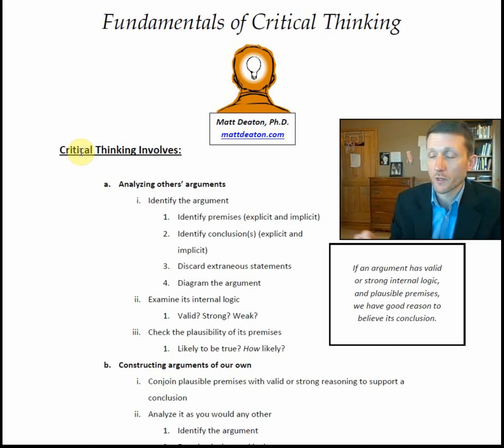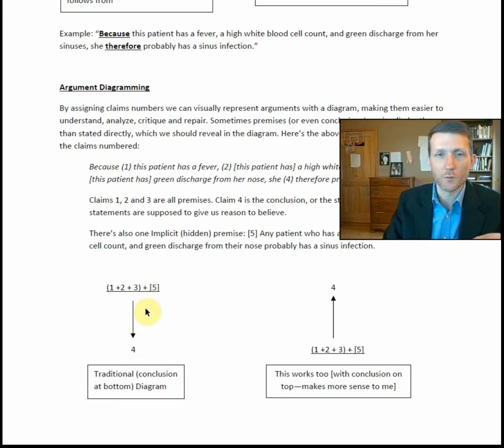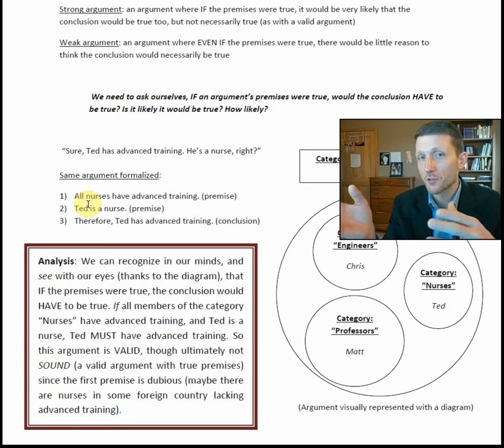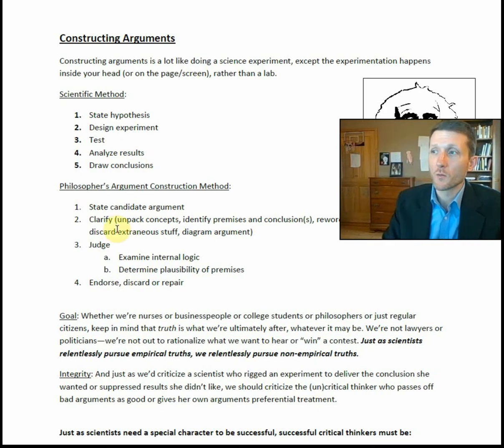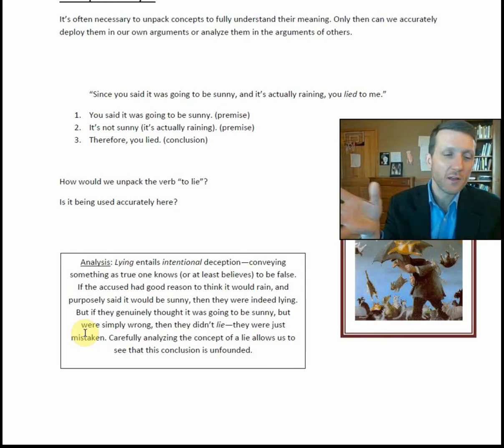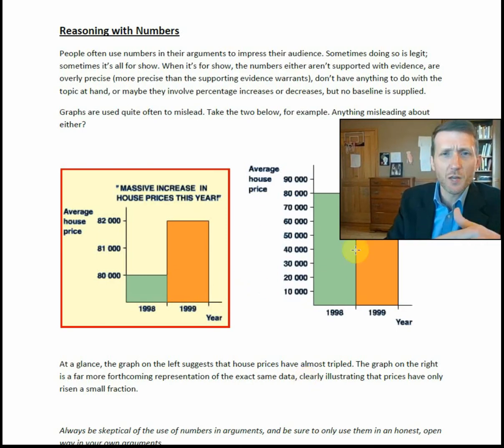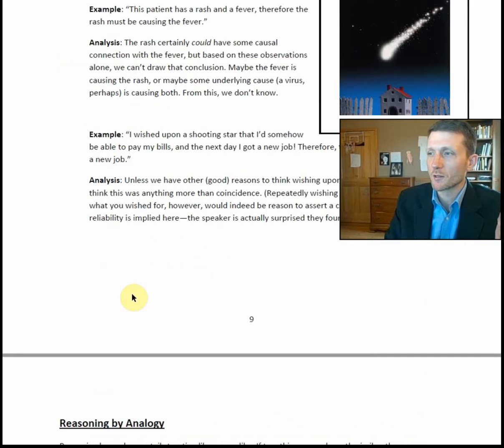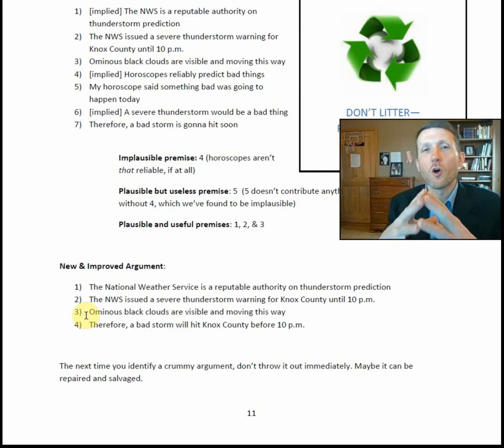Fundamentals of Critical Thinking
Critical Thinking (aka Informal Logic) was the class that inspired me to switch majors and ultimately earn a PhD in philosophy. Maybe it won't have the same impact on you. But hoping you find these tools useful in defending yourself against advertisers, politicians, and others who would use sneaky and sloppy reasoning to mislead and manipulate you.

my books